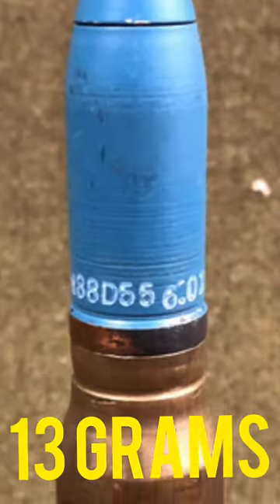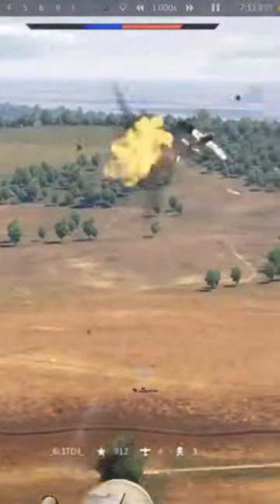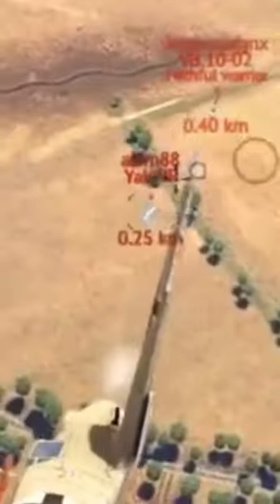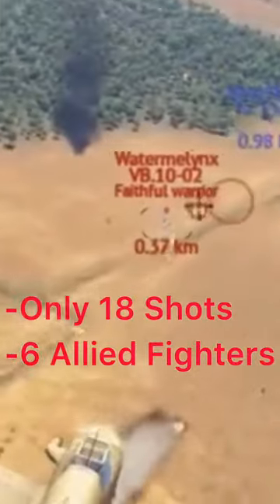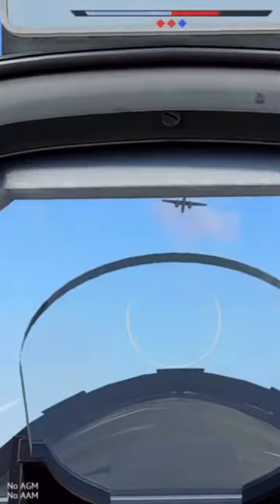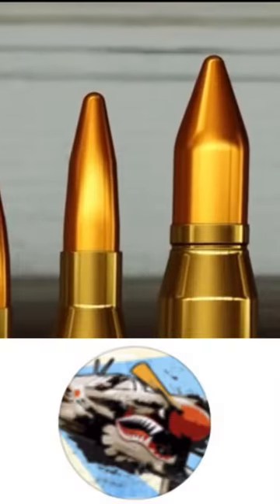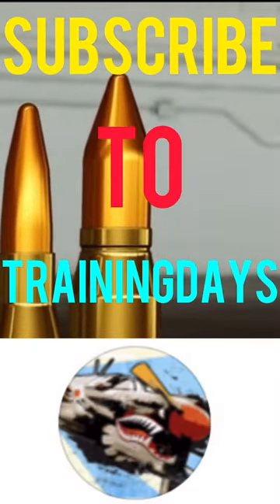German 20mm Explained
WWII Mg-151 High Explosive Ammunition is the Best, here’s why!